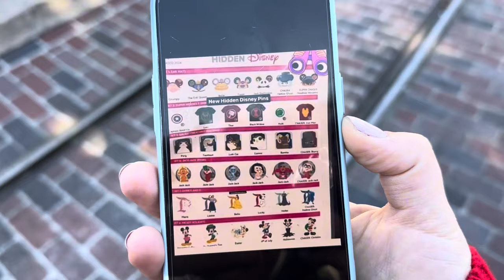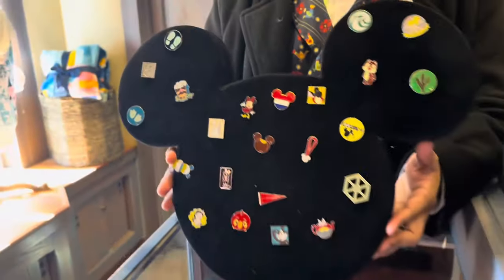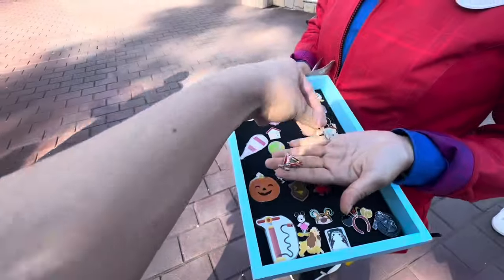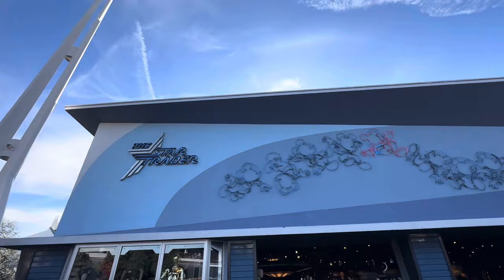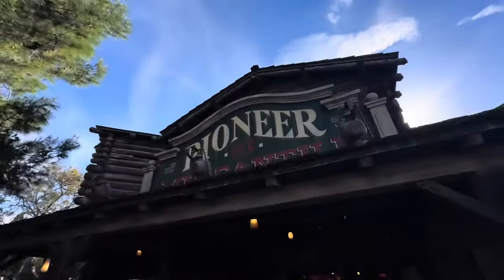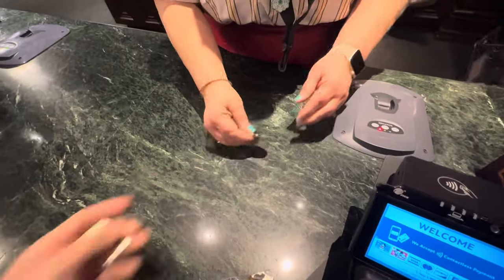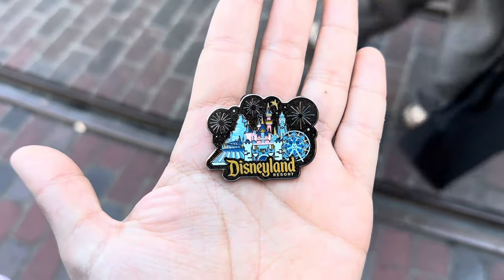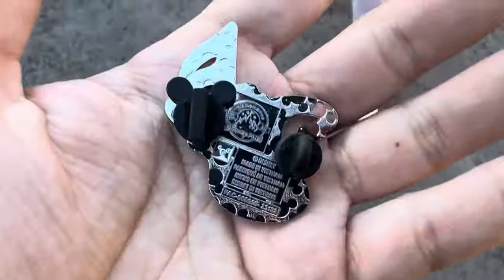Hunting for NEW Hidden Disney Pins in Disneyland 2024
New Hidden Disney pins have been released in Disneyland- perfect timing for our trip!

They can only be found on pin boards and cast members right now, so we hunted through Disneyland and California adventure in search for them!

Wish us some luck in finding these new pins. 🤩